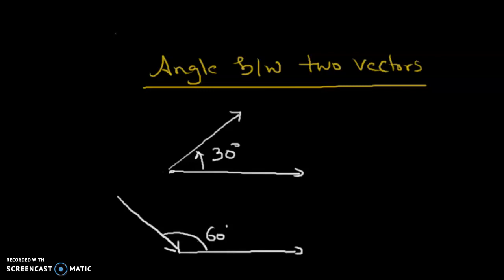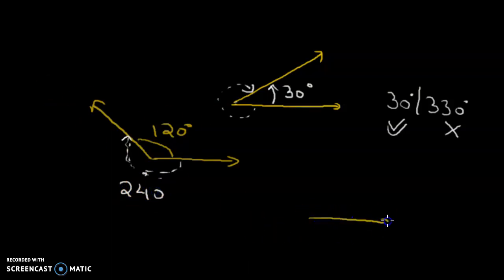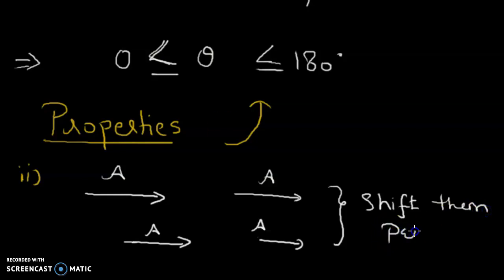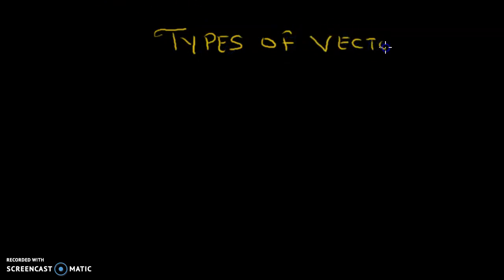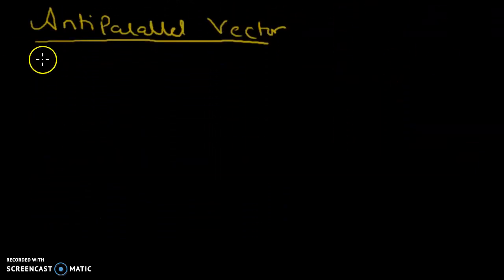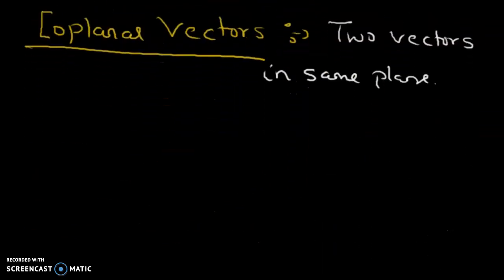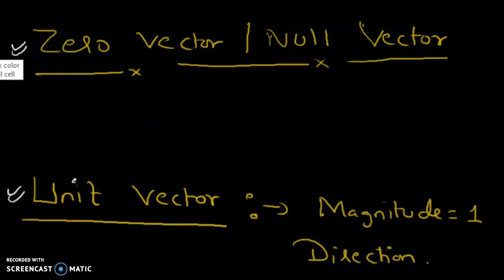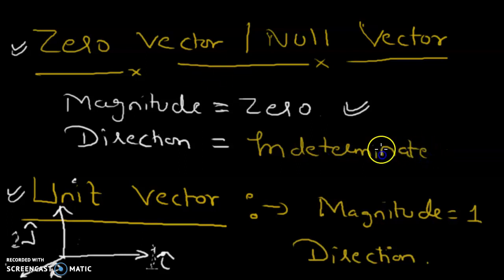VECTORS2 | IIT-JEE/NEET | ENGLISH